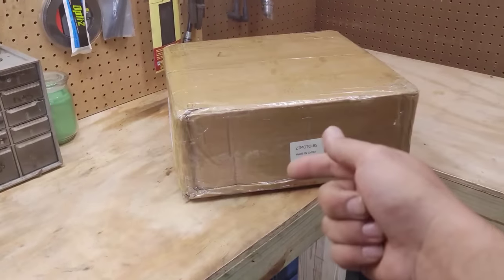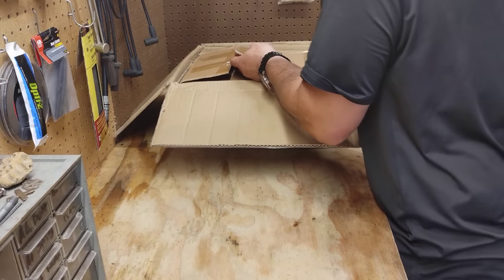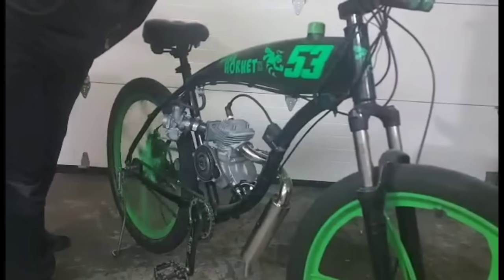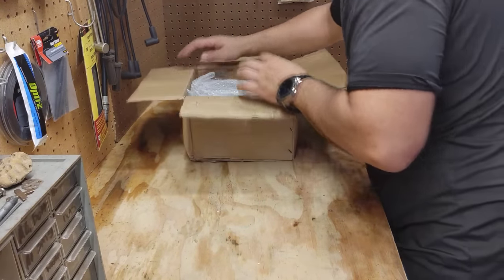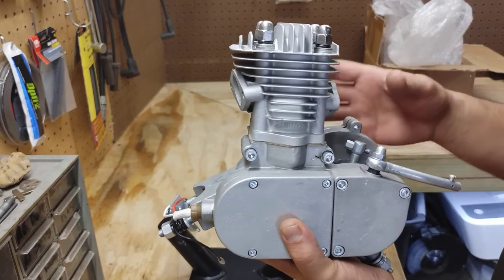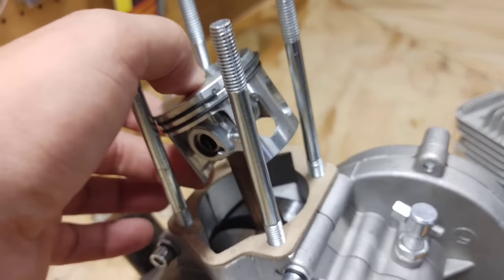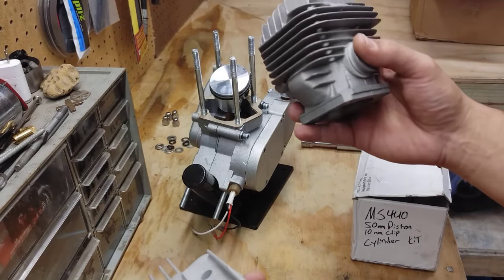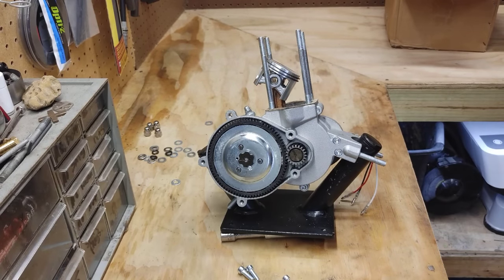The Phantom 85 V1 by ZTMoto. The largest bike engine on the market! First look and tear down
We got the awesome Phantom 85 from bicycle-engines.com! Let's see what it's made of! 👍
Inspired by the "Monster/Frankenstein" engines this true 85cc motorized bike engine kit has a spooky amount of power! Video chapters below 👇
0:00 Intro
1:33 What's in the box: Tank and cap
3:35 New style exhaust
4:28 What's in the box: New throttle and carb
6:57 Meet the Phantom 85 engine
7:52 History of how this engine came to be!
9:10 Let's rip it apart and see the inside
12:17 Chainsaw comparison
13:30 Magneto and clutch
14:47 Final thoughts REVIEW

Buy this and other performance engine kits from Bicycle-engines.com